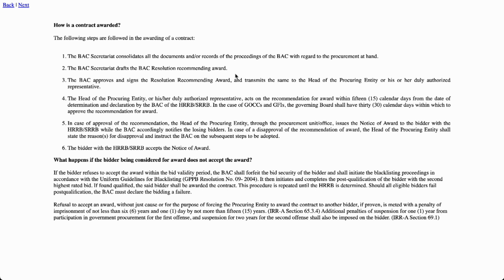How To Bid On GOVERNMENT CONTRACTS 2025! (FULL GUIDE)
In this video, I am going to show you how to bid on government contracts and successfully secure your first government contract. Bidding on government contracts can be a great opportunity for businesses looking to expand, but it requires understanding the process, requirements, and best practices.

0:00 INTRO
0:05 TUTORIAL